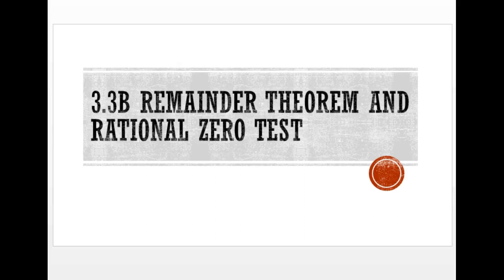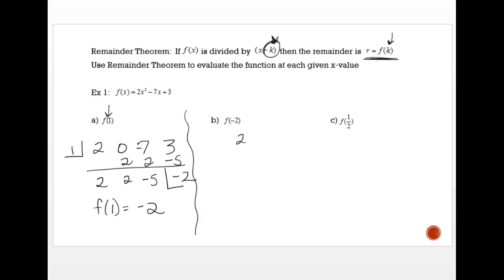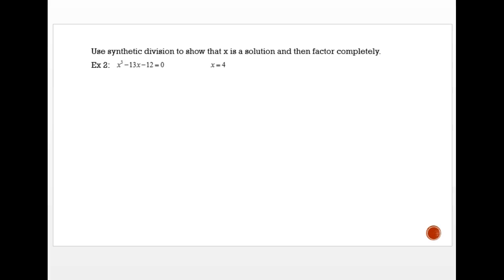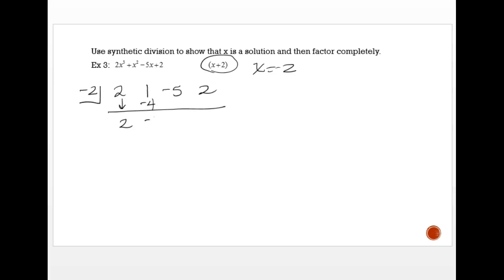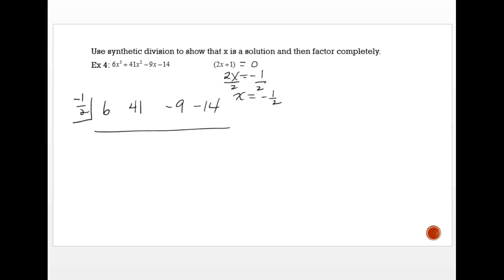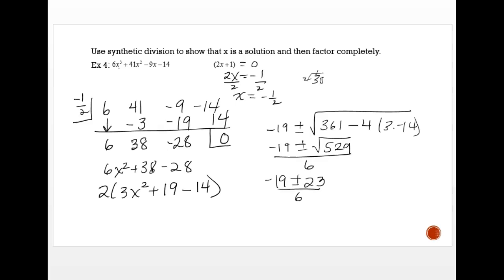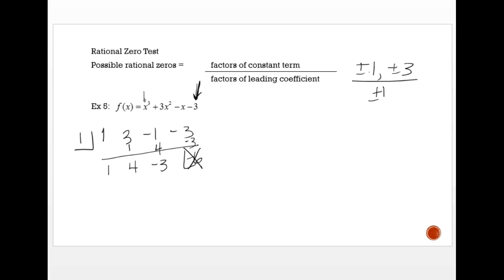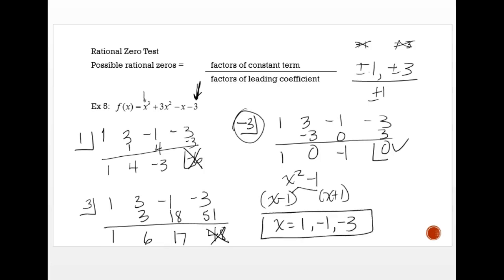3.3b Remainder Theorem and Rational Zero Test